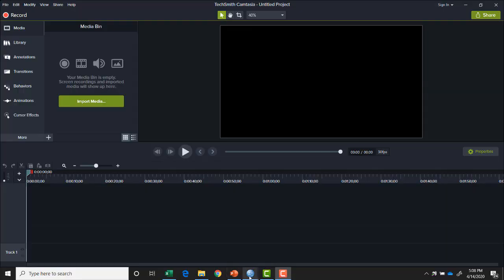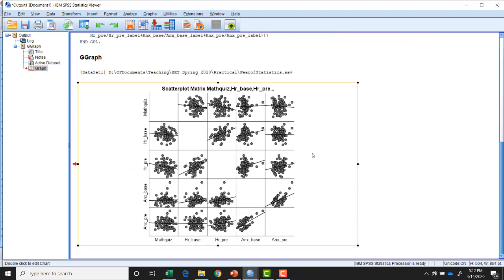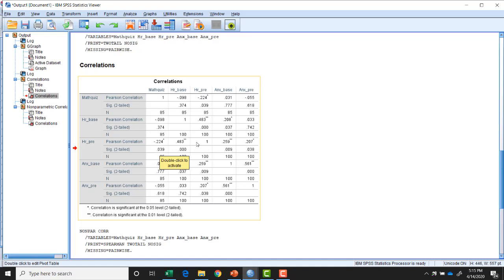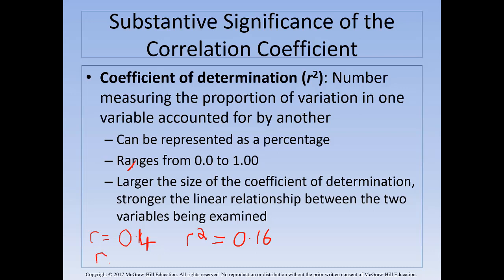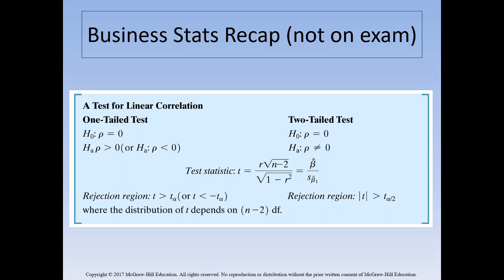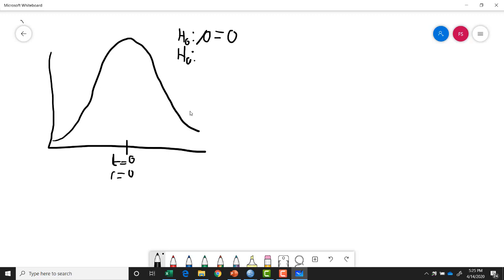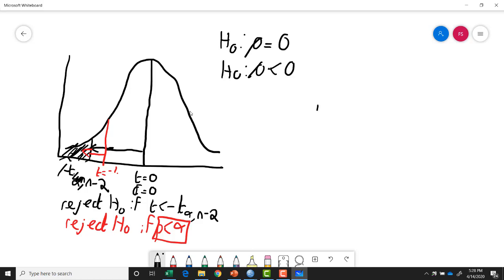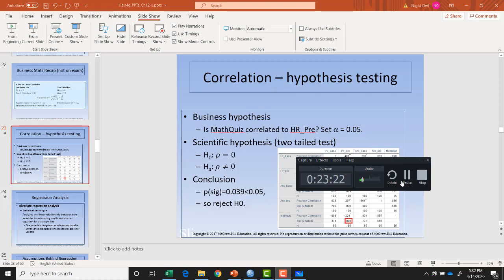Marketing Research 2020: Week 12 Video 2